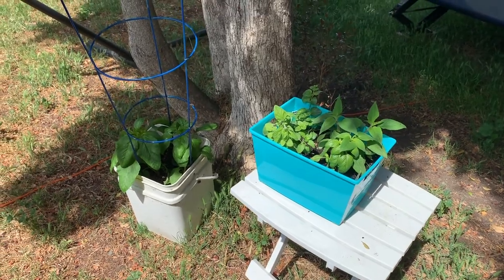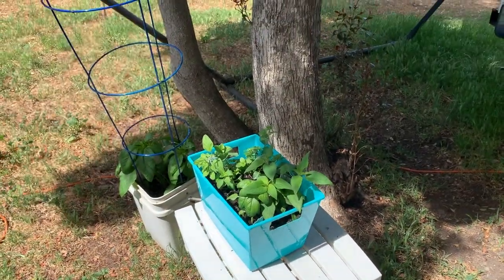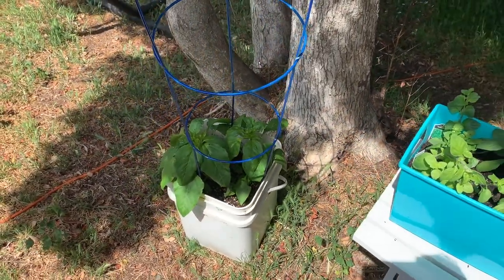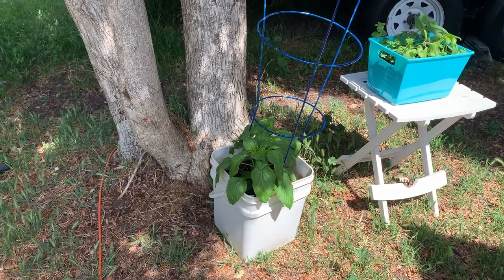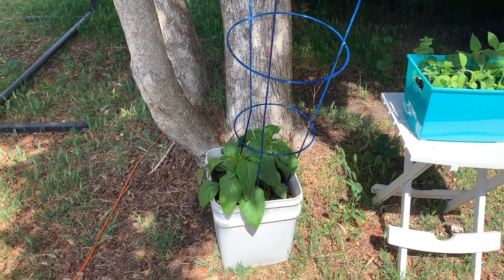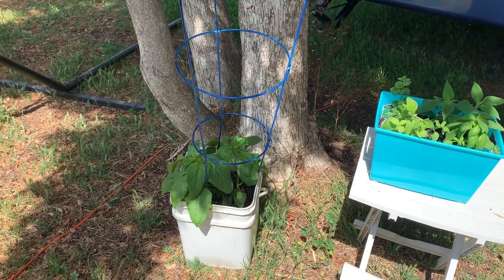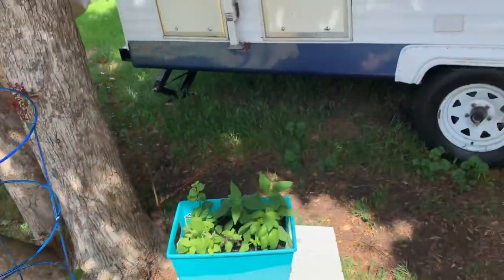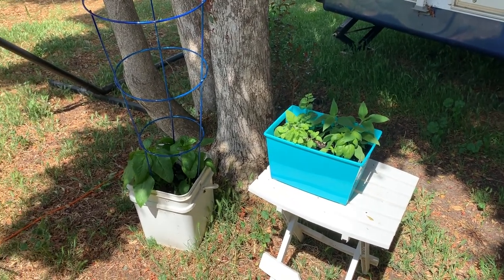RV Garden On The Go!!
Do you live in an RV?  Do you travel for long periods of time in your RV?  Well if you do, you can still have a garden that goes along with you!!